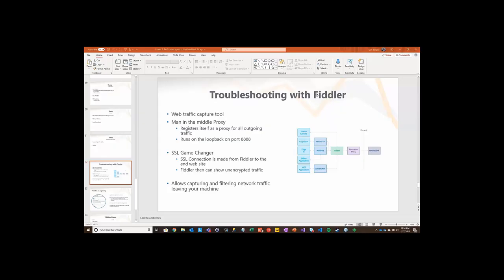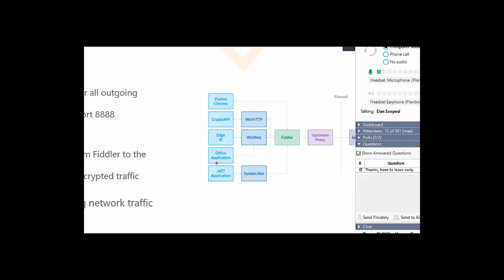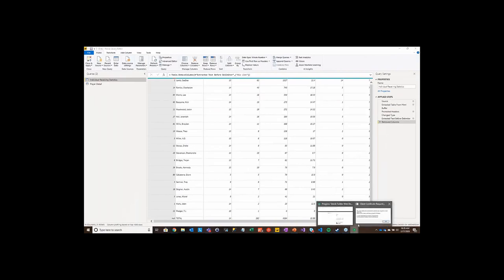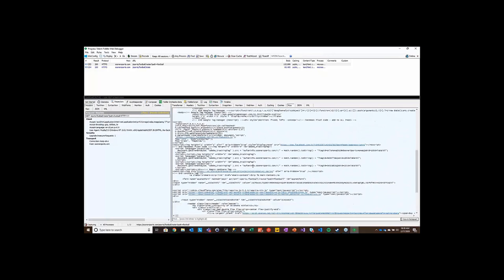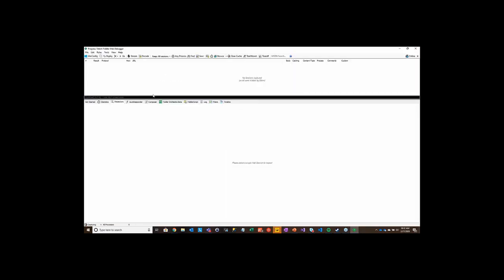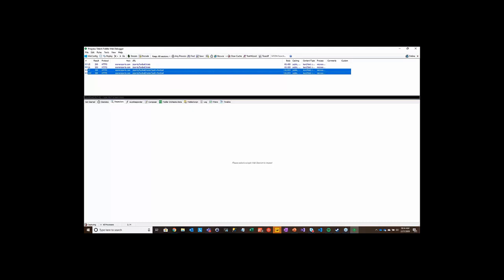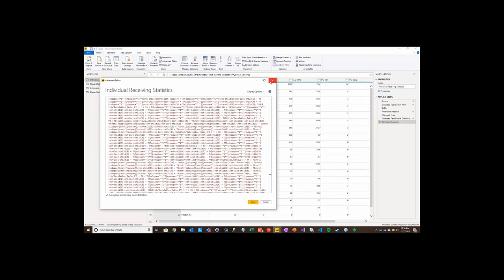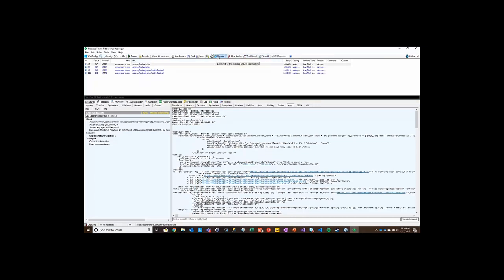Using Fiddler to Troubleshoot Power BI [with Dan Szepesi]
Dan Szepesi from BlueGranite showcases how to troubleshoot Power BI issues with Fiddler, a third party tool that monitors local web traffic.